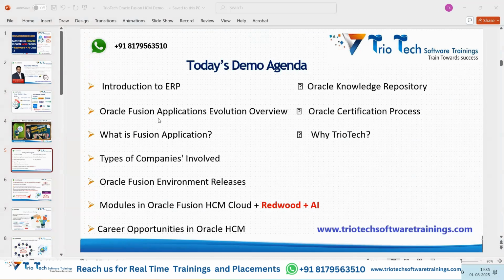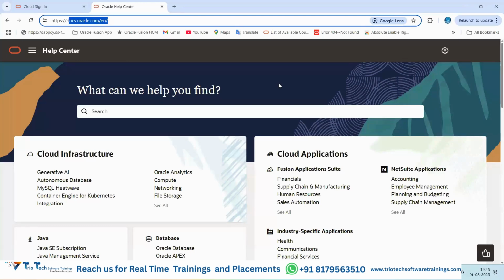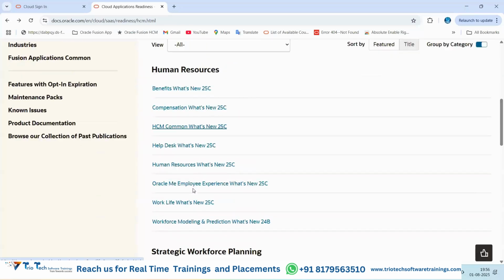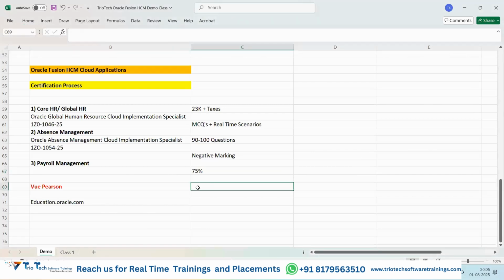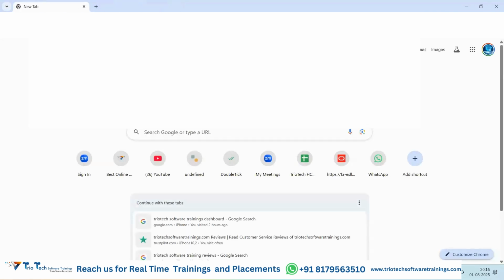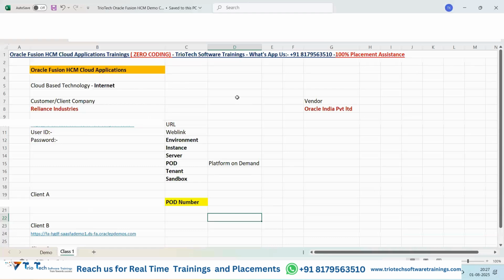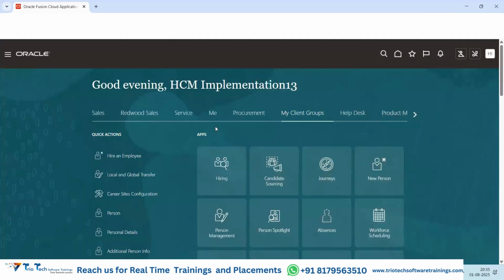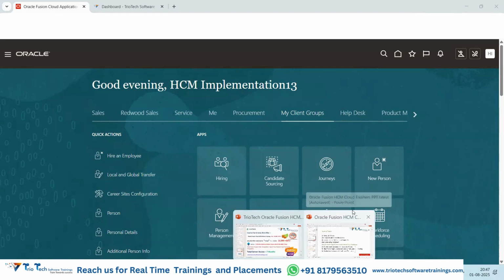Oracle Fusion Cloud HCM Online Training | Oracle Fusion HCM Course |Oracle HCM Certification Demo-2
📢 Unlock Oracle Fusion HCM Cloud Skills – No Coding, Just Success! | Land Global IT & HR Jobs 🌍

Ready to build a thriving career in HR technology? Our Oracle Fusion HCM Cloud Online Training is your ticket to mastering Oracle HCM Cloud Modules and securing high-demand Oracle HCM Cloud Jobs worldwide. Whether you’re in the USA, UK, Middle East, or India, this Oracle HCM Cloud Course requires no coding and delivers practical skills for success!

Why Our Oracle HCM Training Stands Out
✔️ Global Job Demand: Excel in Oracle Fusion HCM Certification to work with top companies.
✔️ No Coding Needed: Beginner-friendly Oracle HCM Online Course for all skill levels.
✔️ High Salaries: Earn 15-25 LPA with 4-5 years as an Oracle HCM Consultant.
✔️ Practical Training: 90+ hours of Oracle Fusion HCM Cloud Full Course with Oracle Fusion HCM Real-Time Projects.
✔️ Cloud Access: Practice on Oracle HCM Cloud Functional Training and Oracle HCM Cloud Administration tools.
✔️ Career Boost: Get resume support, interview questions for Oracle Fusion HCM, and job referrals.

✅ Oracle HCM Cloud Training Videos: Master Oracle Payroll Training, Absence Management, and Talent Management.
✅ HR Software Training: Streamline HR tasks with Oracle Fusion HCM HRMS.
✅ Oracle Fusion Cloud ERP: Learn integrations and Redwood in Oracle Fusion for modern HR.
✅ Oracle Fusion HCM with AI: Use AI to enhance HR decisions.
✅ Hands-On Projects: Build skills with Oracle Fusion HCM Real-Time Scenarios and Oracle HCM Cloud Demo setups.
✅ Oracle HCM Cloud Implementation: Configure and manage Oracle HCM Cloud Setup like a pro.

👨‍💻 Tech Enthusiasts: IT pros diving into Cloud ERP Training and Oracle Cloud.
👩‍💼 HR Experts: HR managers mastering HR Technology Training and Oracle HRIS Training.
🎯 Job Seekers: Anyone aiming for high-paying tech jobs in a stable industry.
🌟 Beginners: Start with Oracle HCM Cloud Free Course previews, no experience required.

Course Features
● Flexible Options: Learn in Oracle HCM Training in English.
● Complete Learning: Covers Oracle HCM Cloud HR Module, Oracle HCM Cloud Administration, and more.
● Free Resources: Access Oracle Fusion HCM Learning materials to kickstart your journey.
● Job Placement: Enjoy a placement assistance guarantee with job referrals to leading firms.

Start your path to a global HR tech career! Watch our Oracle HCM Cloud Demo and join the Best Oracle Fusion HCM Course today!